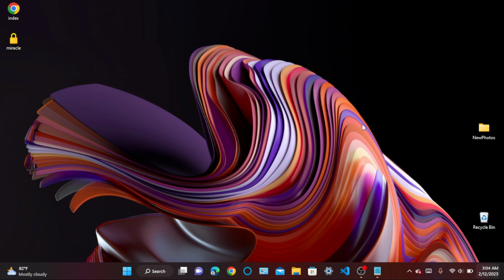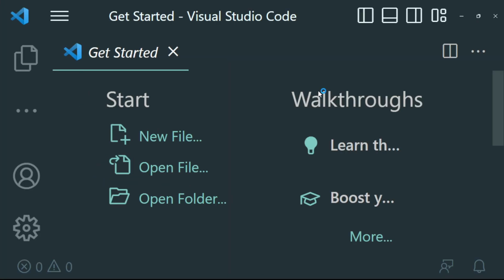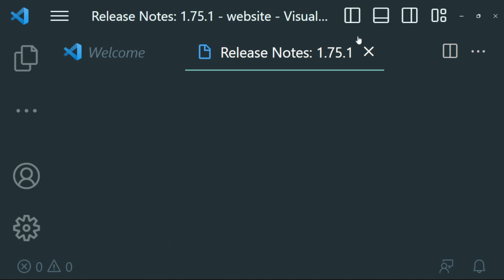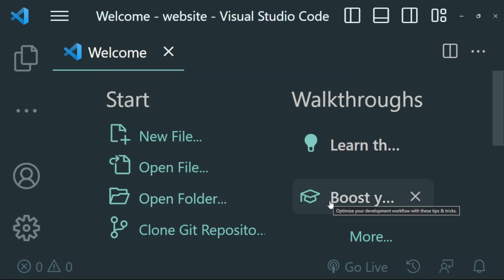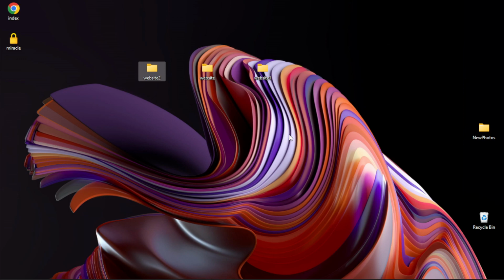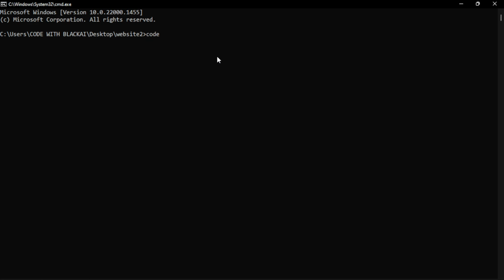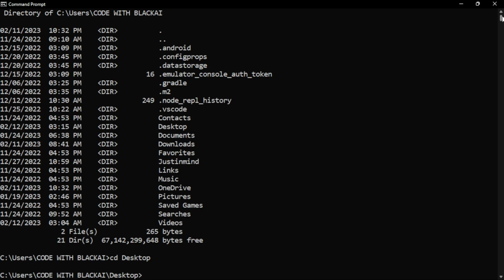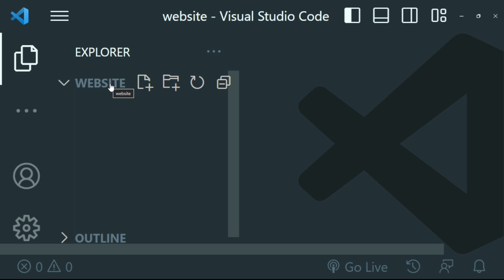How to open a folder in visual studio code in 2023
This video will show you the three methods of adding a folder to your visual studio code.